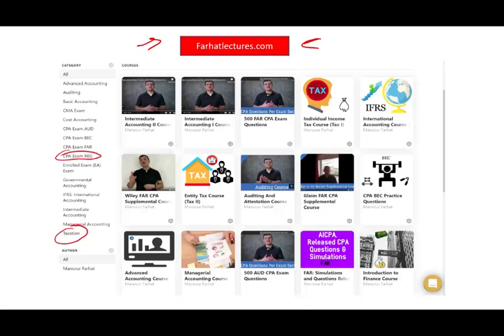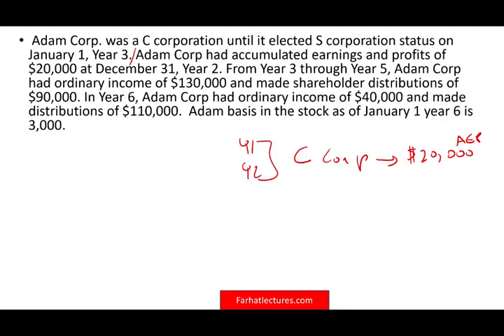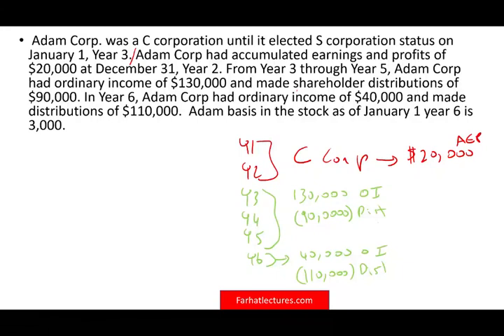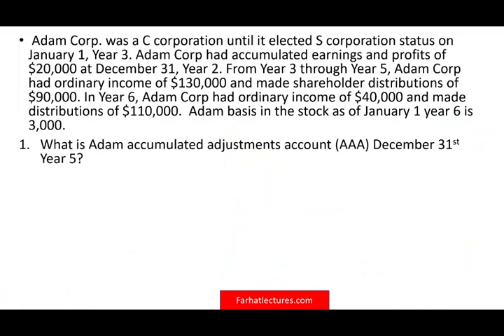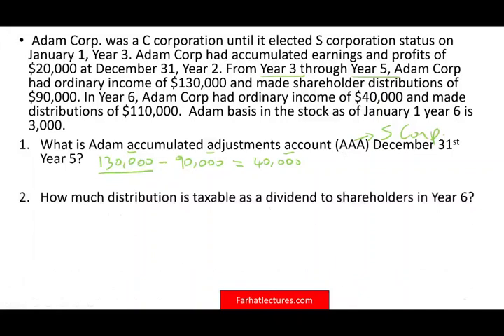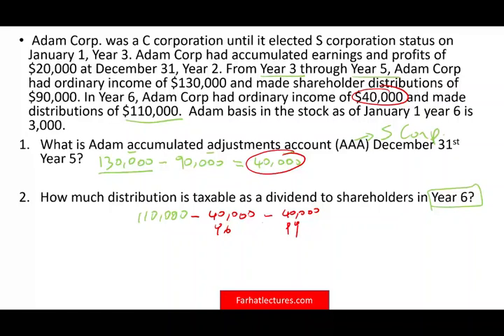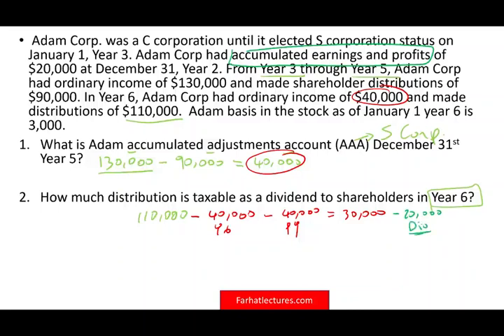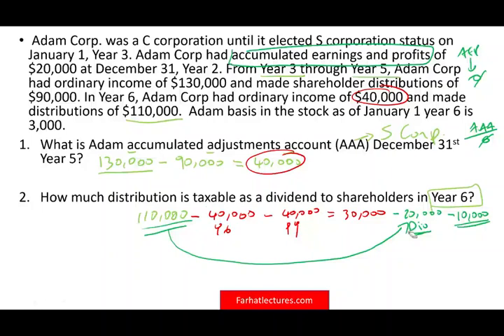CPA Exam Reg Simulation Accumulated Adjustments Account Accumulated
In this video, I cover CPA exam REG Simulation.  ON the CPA exam, you are expected to complete CPA Exam Reg Simulation.  Passing the CPA Exam Reg Simulation  is critical for your success on the CPA exam.

The Accumulated Adjustments Account is used by S-Corporations to determine how shareholders must treat distributions of property from the S-Corporation. This is a snapshot of the cumulative balance of all separately stated items and non-separately stated items (ordinary) of the S-Corporation.

Accumulated earnings and profits (E&P) is an accounting term applicable to stockholders of corporations. Accumulated earnings and profits are a company's net profits after paying dividends to the stockholders, serving as a measure of the economic ability of a corporation to pay such cash distributions.